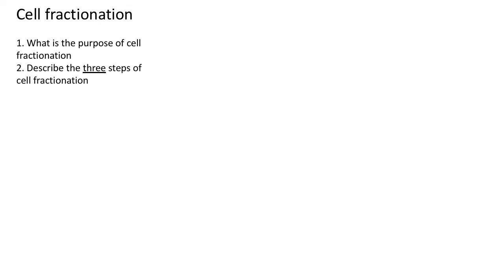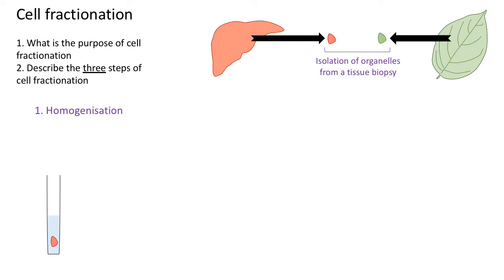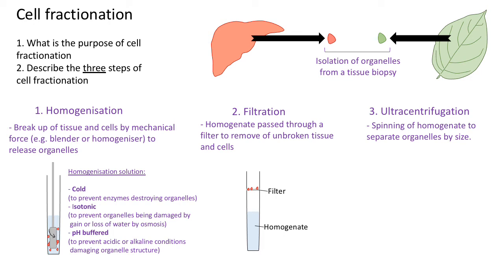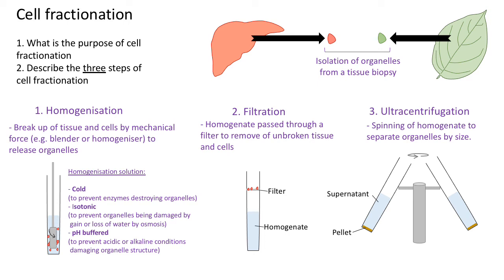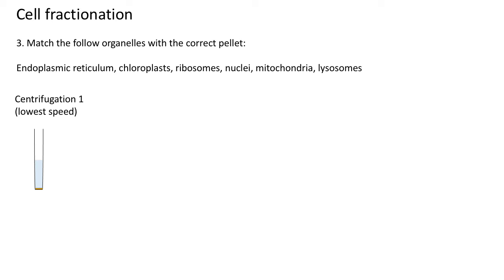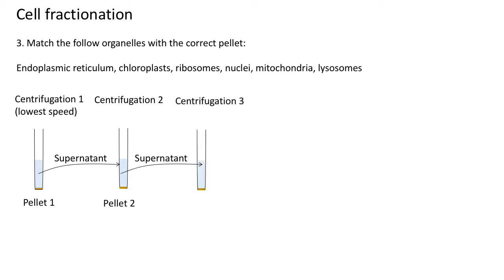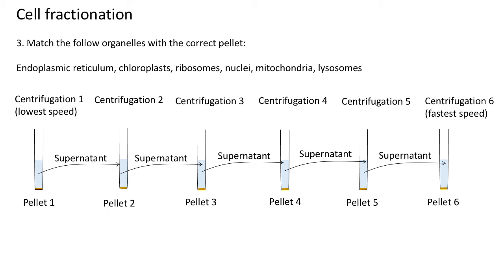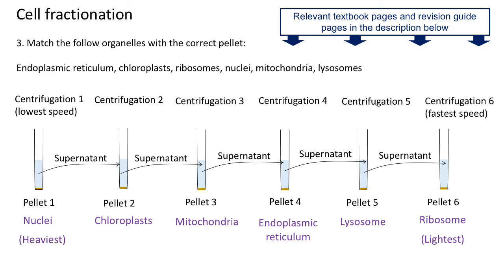Cell fractionation revision: A level biology (AQA)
A level biology cell fractionation revision video (AQA)
Also read textbook pages 59-60, revision guide page 33
*02:33 pH buffered to prevent denaturing enzymes or altering structure of organelles